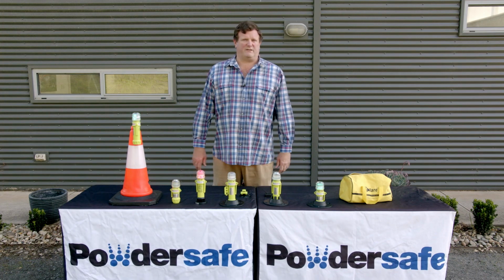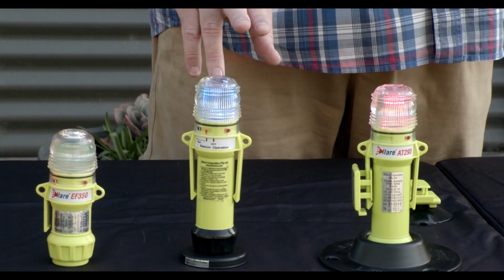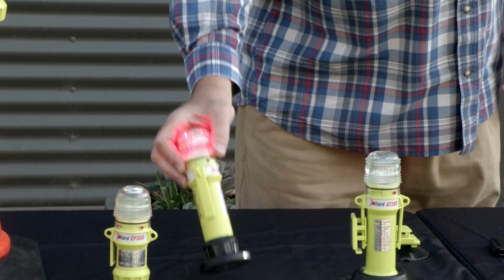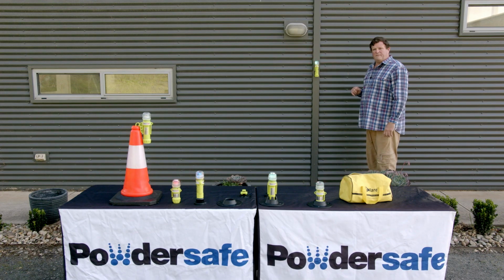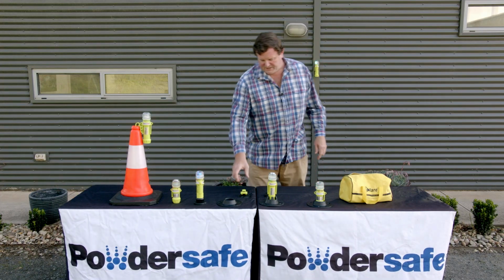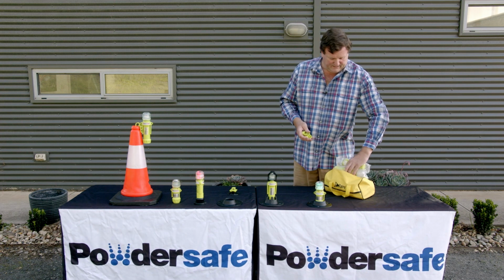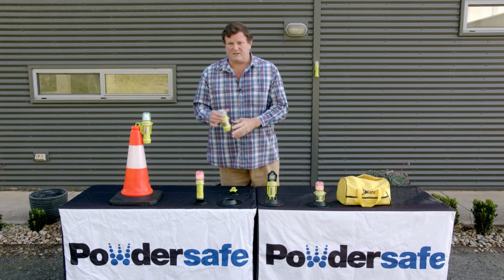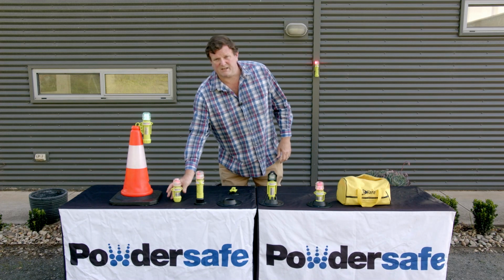Eflare Safety Beacons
A demonstration on the range and versatility of Eflare Safety Beacons including the emergency services kit for first responders.